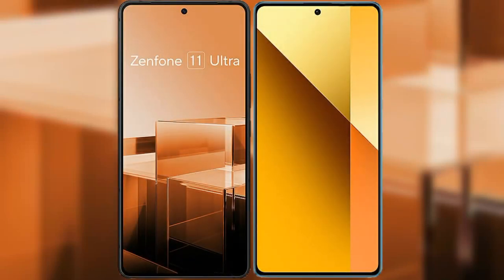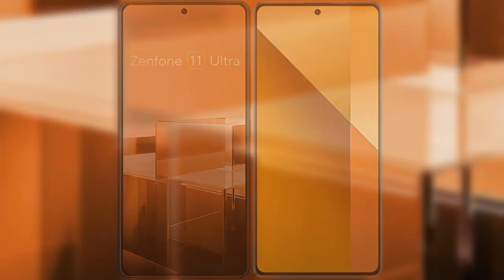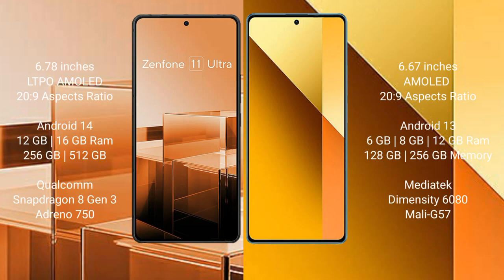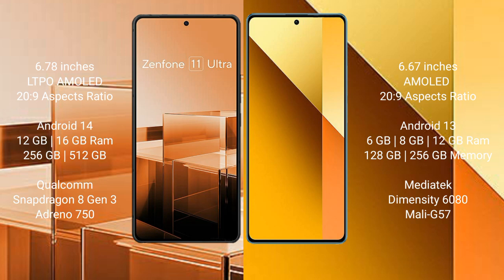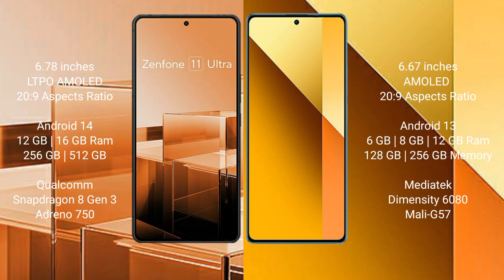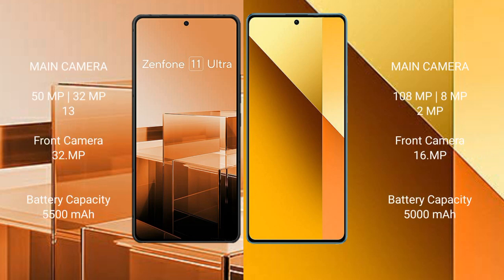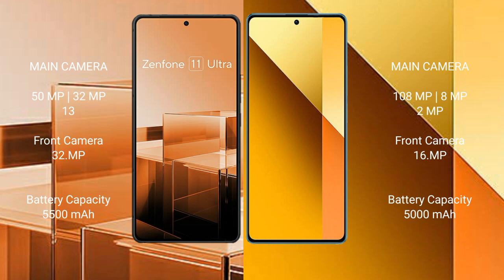Asus Zenfone 11 Ultra vs Redmi Note 13 Review